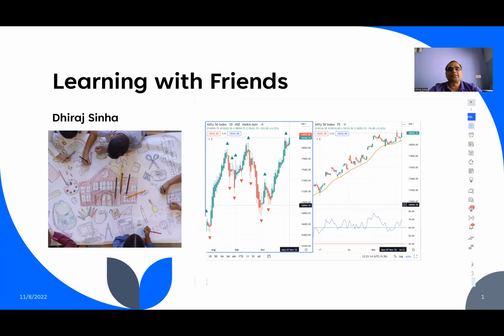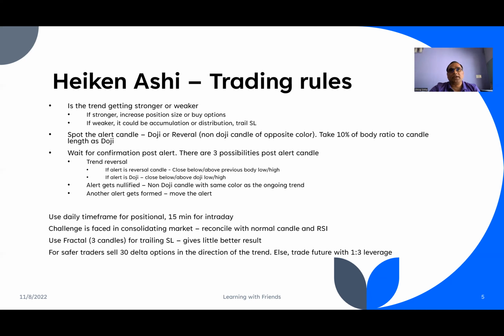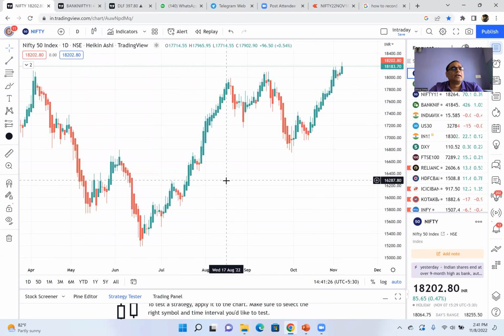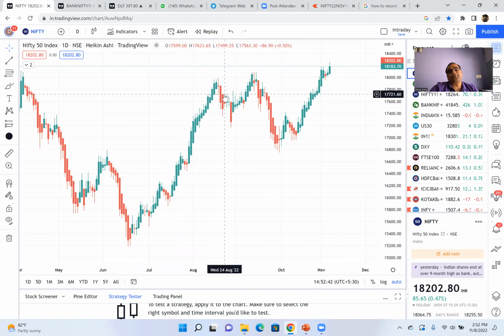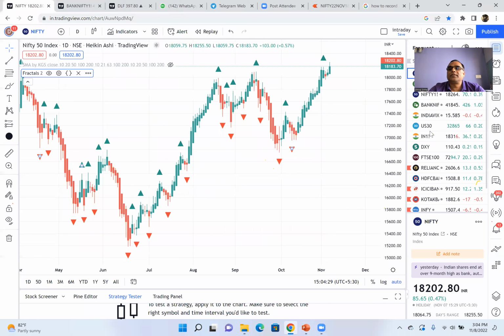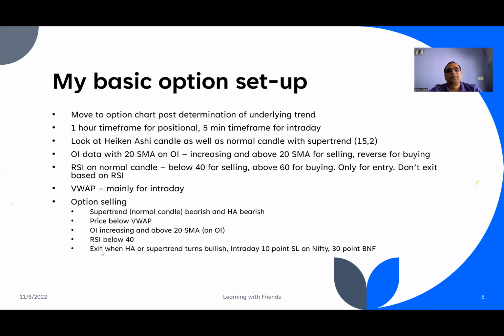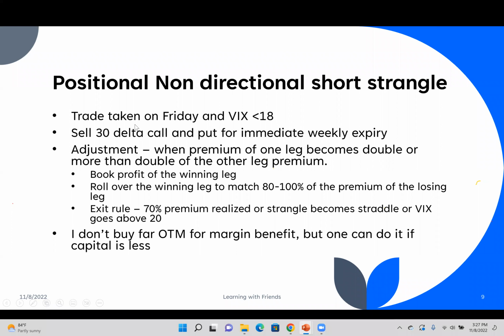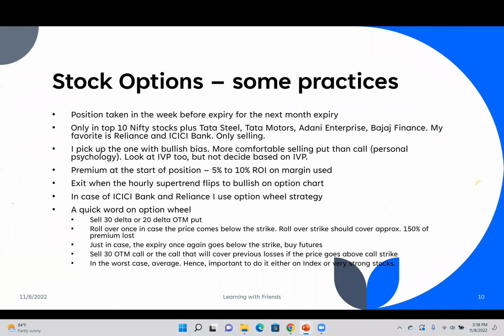High win probability option trading using Heiken Ashi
In this video, I discuss Heiken Ashi strategy to spot the direction
and also a high probability option trading set-up.